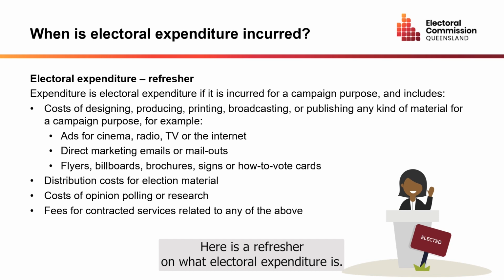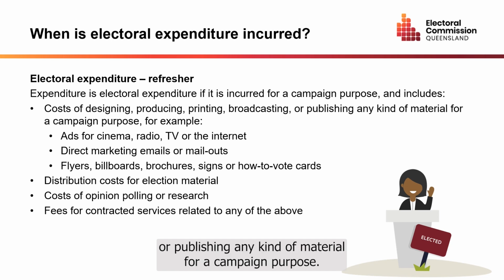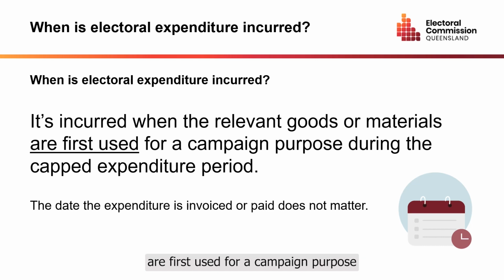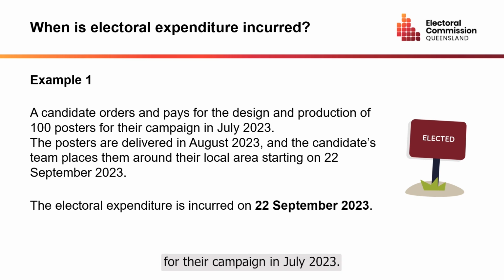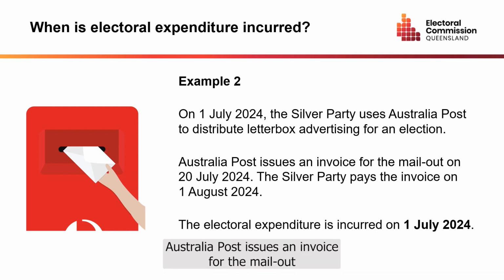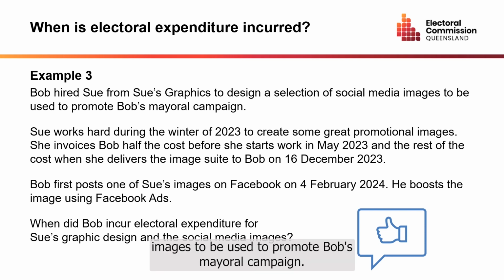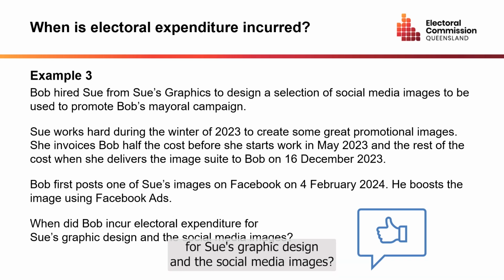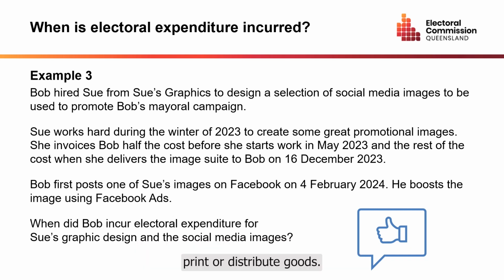When is electoral expenditure incurred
Even experienced candidates or agents may become confused when determining the date electoral expenditure is incurred. This webinar will help clarify the issue.